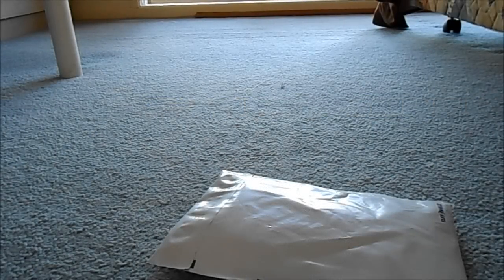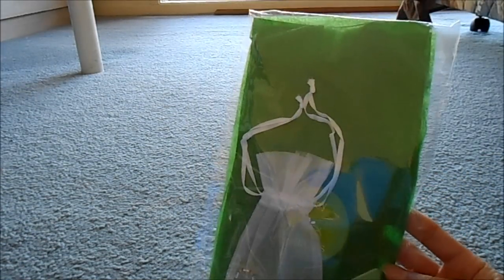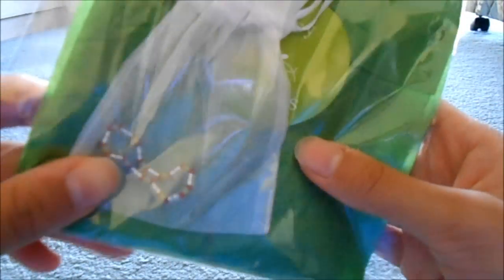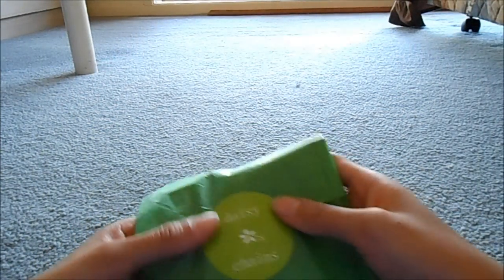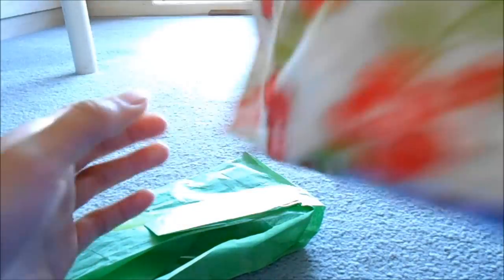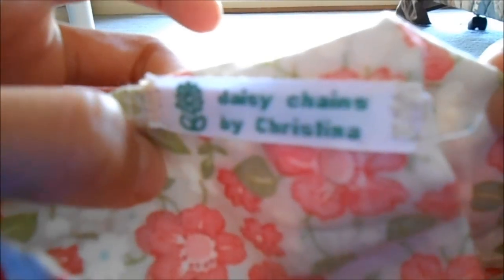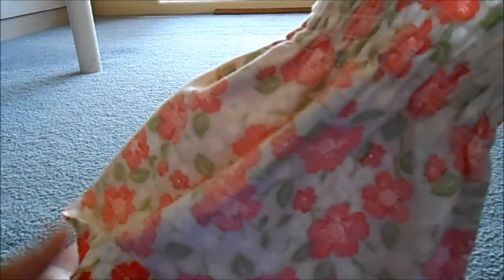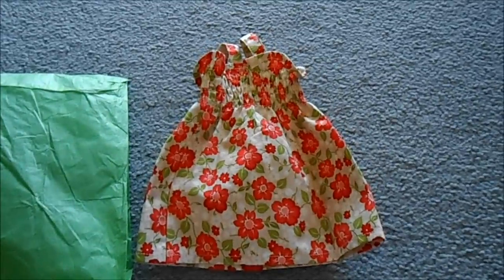OPENING ETSY PACKAGE from daisychainsdoll ~ American Girl Doll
**HD Please** Thank you so much daisychainsdoll for this beautiful dress! I absolutely love it. The bracelet is super adorable too :)
daisychainsdoll on etsy